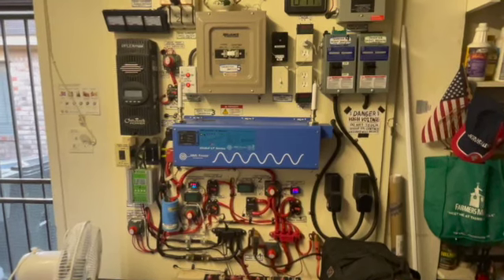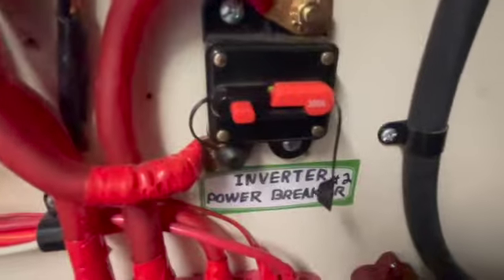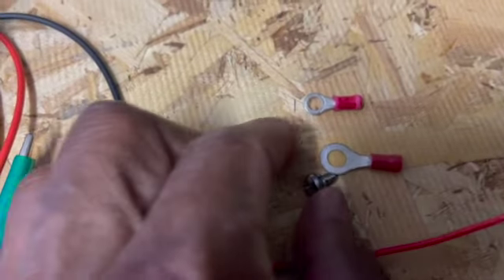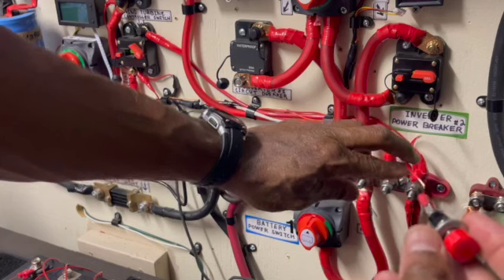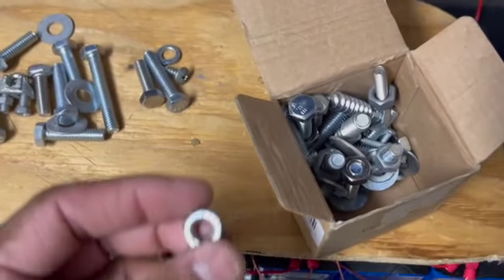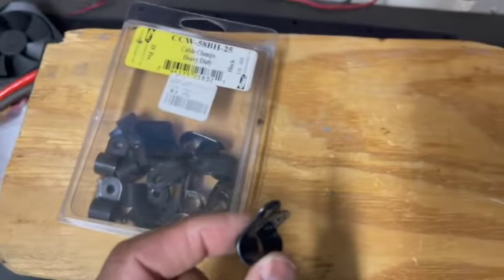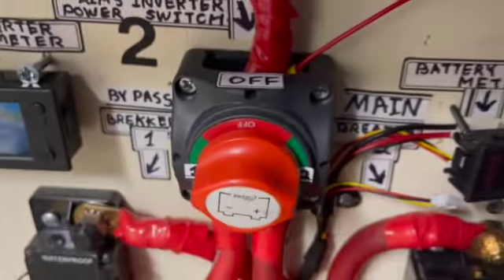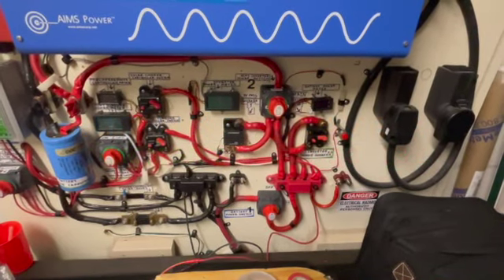MY EASY CAPS PUSHBUTTON CHARGING SOLUTION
A NEW WAY TO SAFELY CHARGE INVERTER CAPS WITHOUT BIG SPARK HAZARDS DURING CONNECTION .